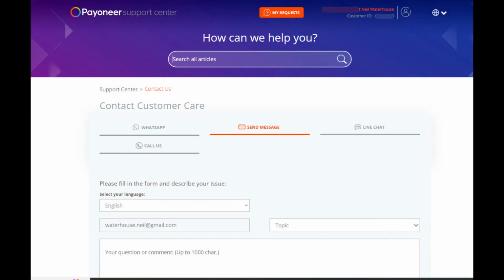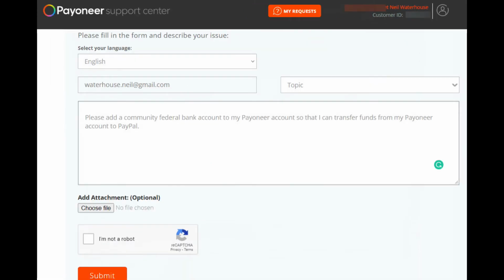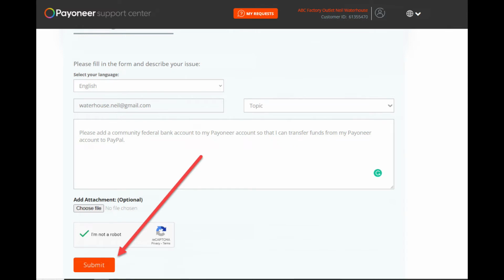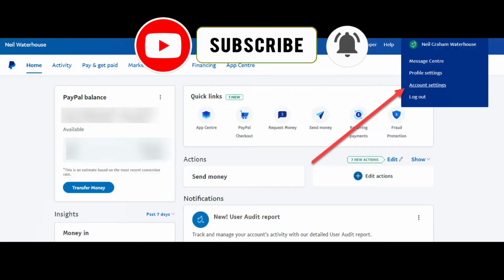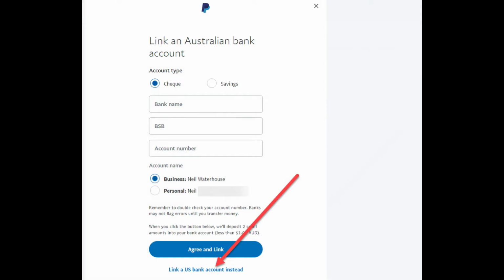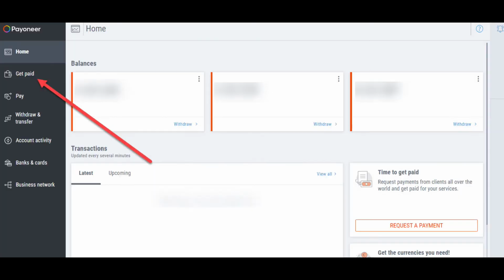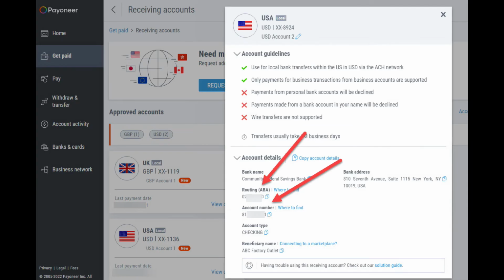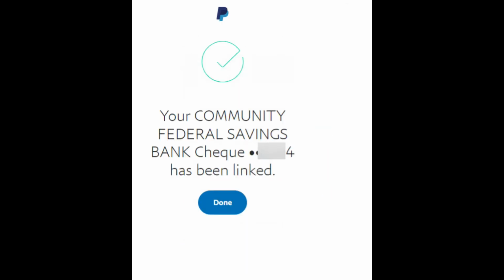How to Link PAYPAL to PAYONEER Transfer Money from Payoneer to PayPal and Pay 0% Fees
In this week's quick video, I’ll show you how you can connect your PayPal account to your Payoneer account.
I’ll show you step by step what you need to do in your Payoneer account to get the two accounts linked together and be sure to stay until the end of this quick video, where I’ll be informing you on some special discount terms with Payoneer that you're not going to want to miss….

✅ Free list of 934 popular dropship suppliers all over the world including Australia.

Video Overview
0:00 Intro
00:33 How to link PayPal to Payoneer
00:43 Request Comunity Federal bank account
01:36 PayPal add bank account
02:22 Payoneer discount terms